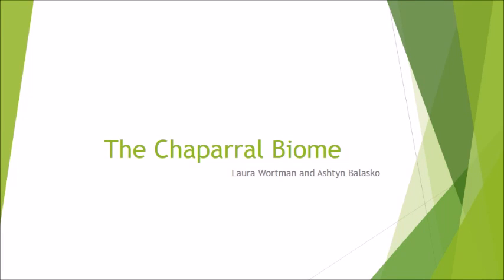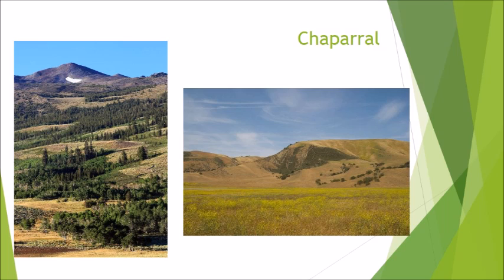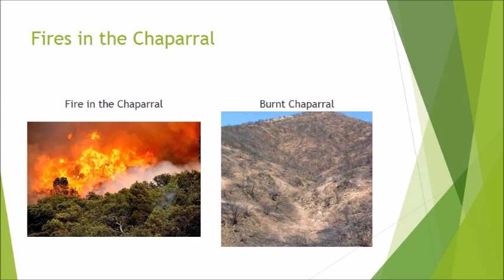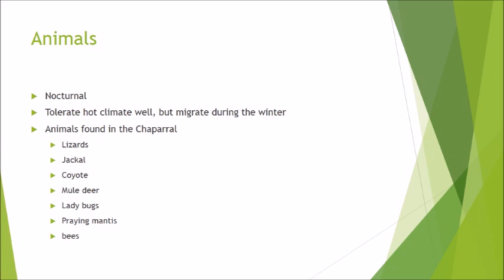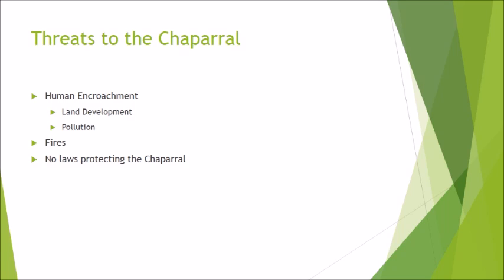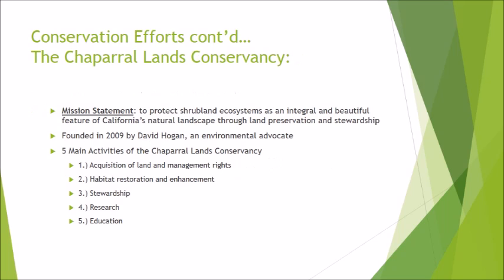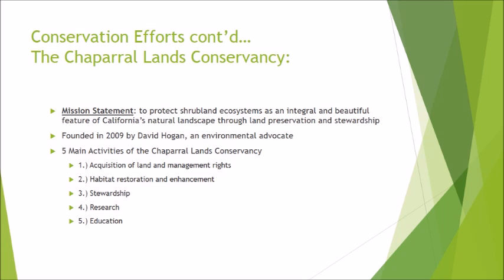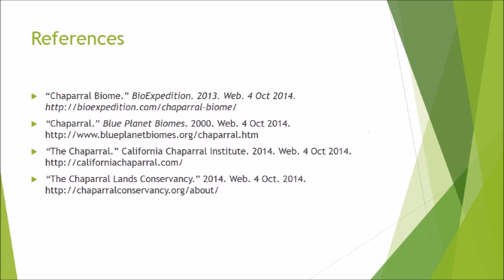Chaparral Biome Presentation